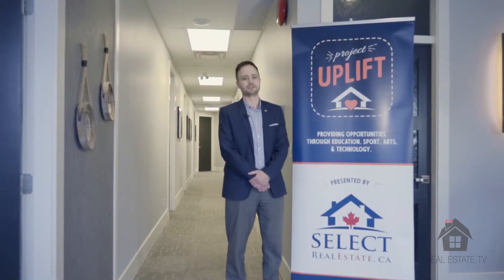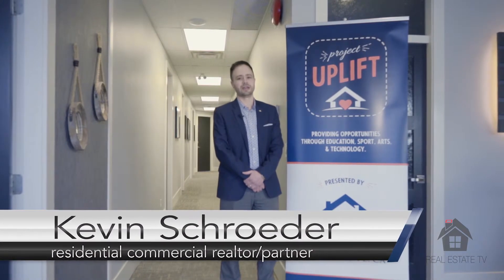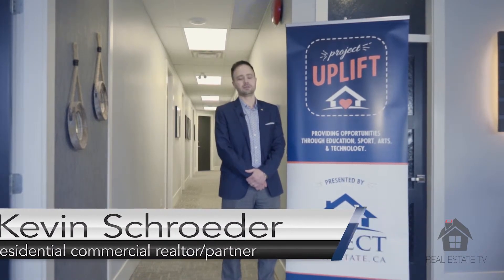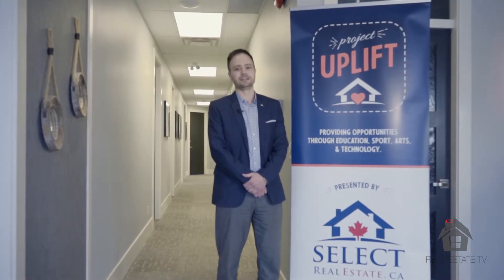Leasing a commercial property? Here’s what you need to know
A commercial lease agreement covers far more than length of the lease and rent.
In this episode of Black Press Media’s Real Estate TV, Kevin Schroeder, residential/commercial realtor and partner with Select Real Estate, explains the two-step process to securing a commercial lease.
The offer to lease spells out everything from any improvements you’d like to complete to the building – and those you’d like the landlord to complete – to the amount of the deposit you’ll provide.
Once accepted, the landlord will add this information to his formal lease agreement, which can be anywhere from a few pages long to dozens of pages, spelling out details like who’s responsible for what, how triple net is calculated and what it covers, and how much insurance you’re required to have.
Just a few reasons why it pays to have the commercial leasing experts on your side!
Interested in real estate in the Fraser Valley, and looking for a customer-focused, highly trained team? Are you a broker looking for a change?